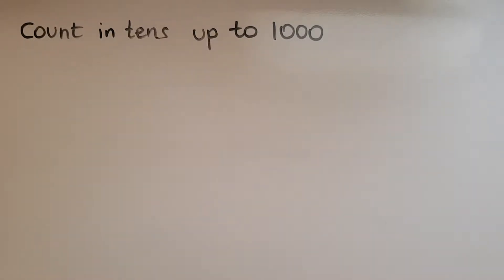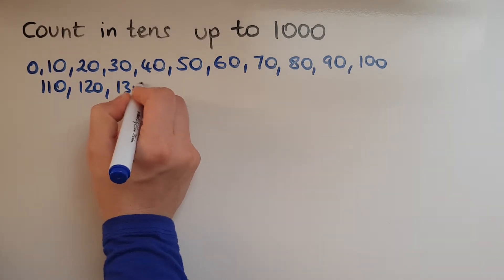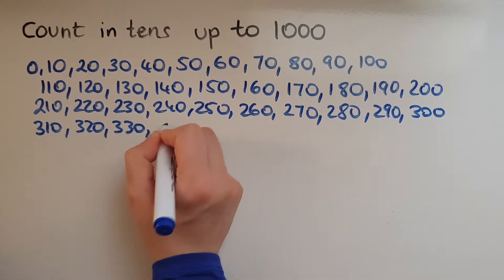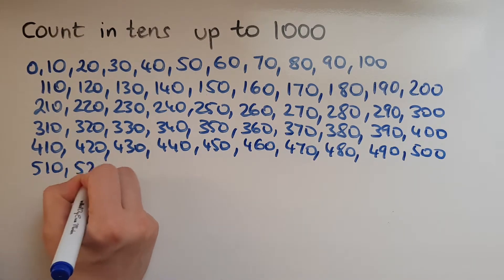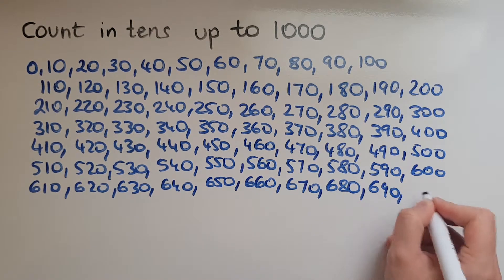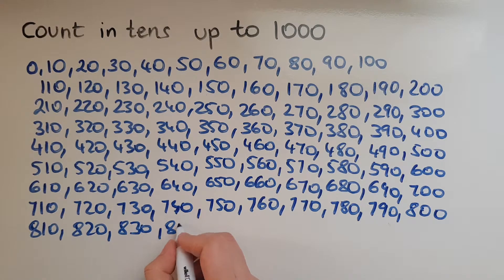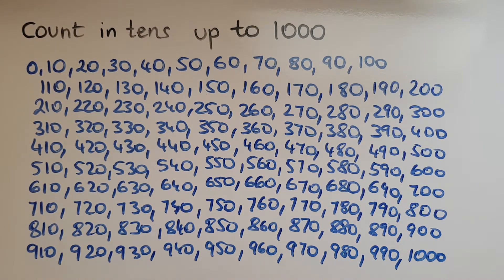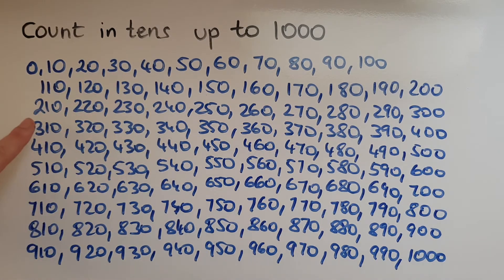E3.1.3. Functional Skills Maths Entry 3: Count in tens up to 1000